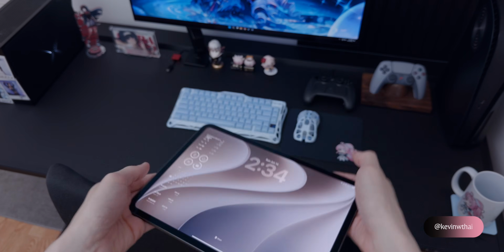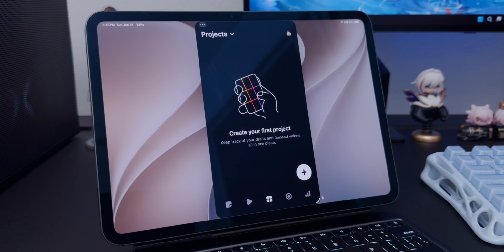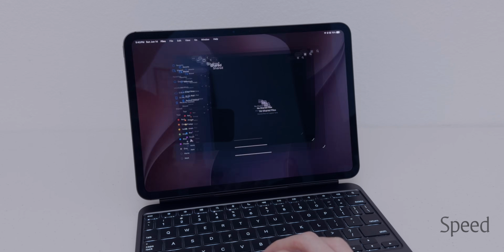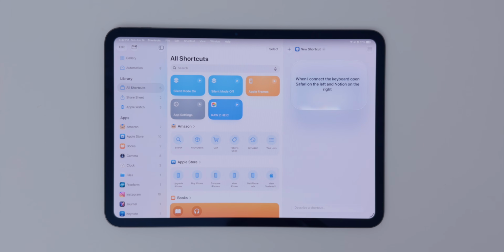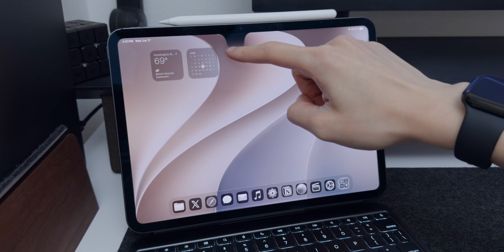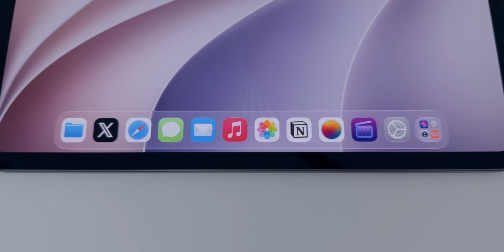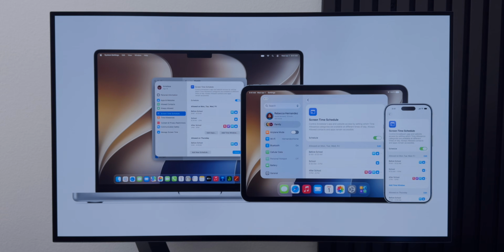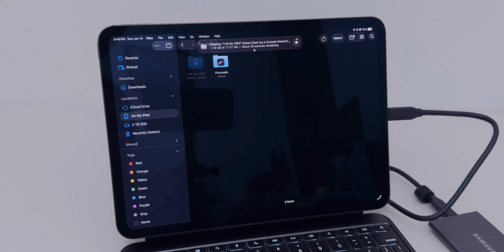iPadOS 27: NEW Features!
I've been running iPadOS 27 beta 1 on the 11” M4 iPad Pro for almost two weeks now. In this video, I’ll cover some iPad only features as well as design refinements, speed improvements, and Apple Intelligence.

00:00 Intro
00:22 Multitasking
01:07 Menu Bar
01:35 Sidebar
02:01 Speed
02:32 Copy & Paste
02:50 Shortcuts
03:25 Visual Intelligence
03:49 Siri
05:00 Liquid Glass
05:25 Lock Screen
05:44 Child Safety
06:17 Photos
06:41 Other Changes
07:03 Outro